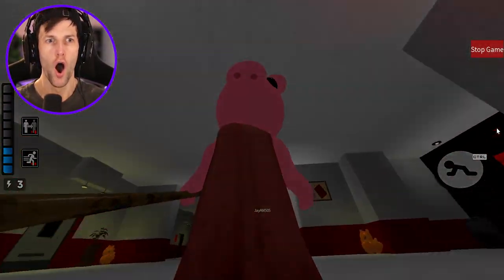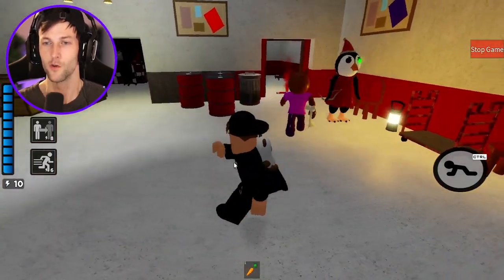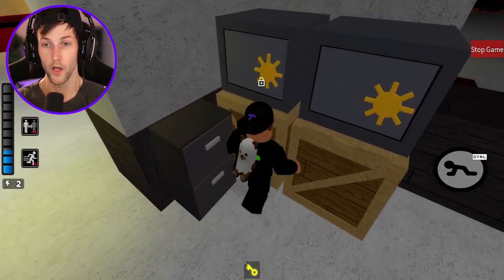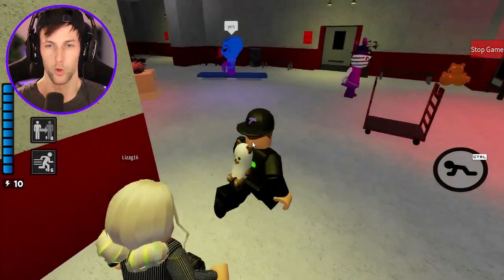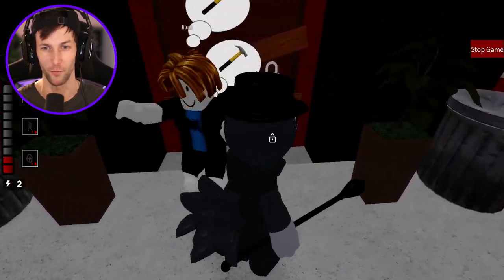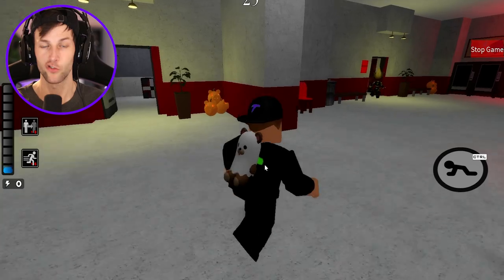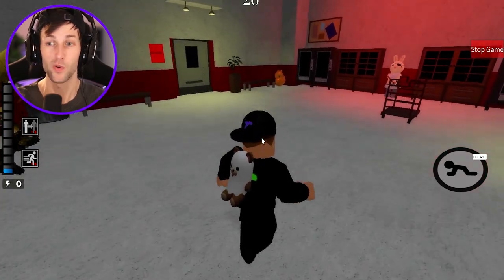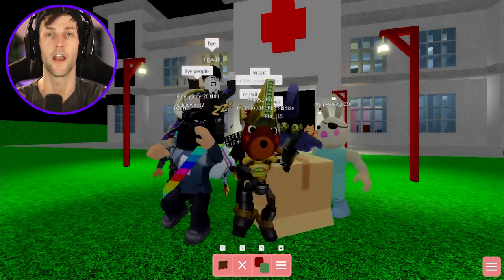ROBLOX PIGGY ALTERNATE CROVE'S CLINIC! (Piggy Build Mode)